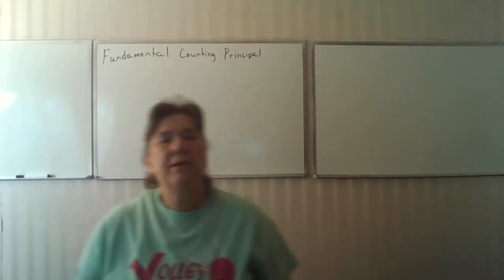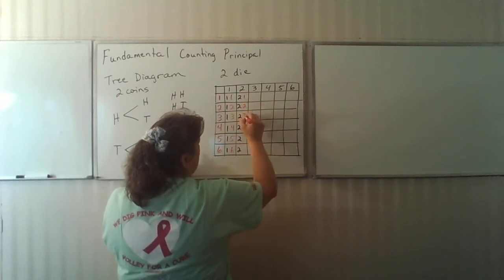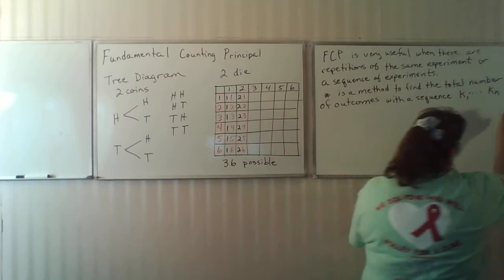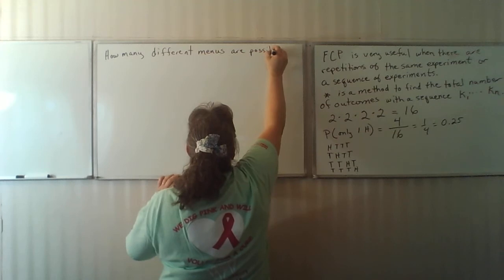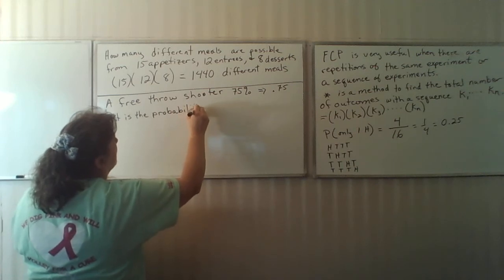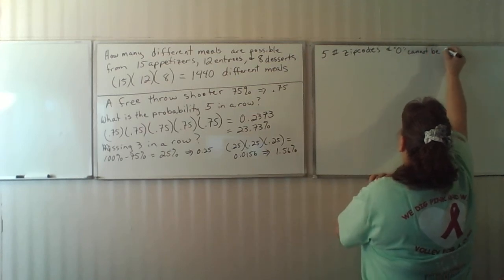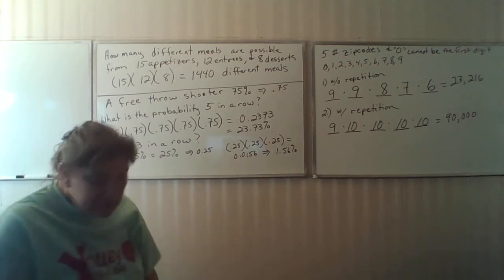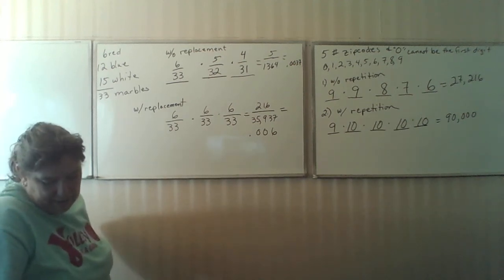Find Probability using Fundamental Counting Principal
A teaching on the Fundamental Counting Principal which explains one of the methods used to find the total number of outcomes which the probability of an event needs to know in order to calculate probability.